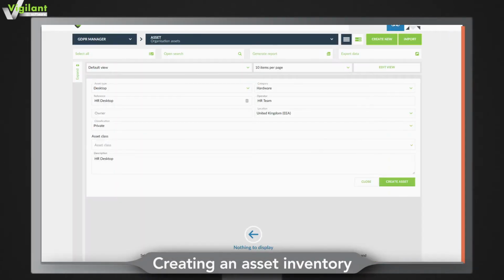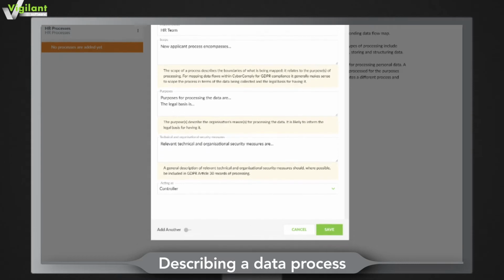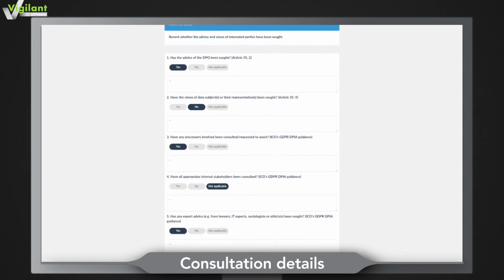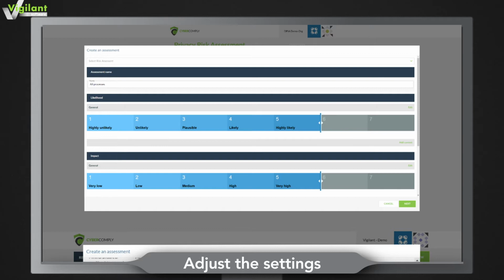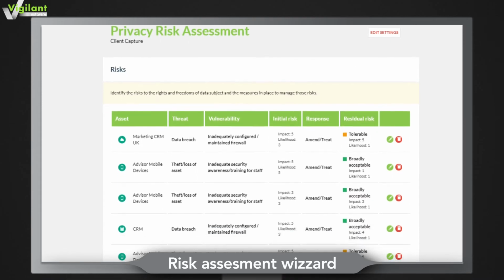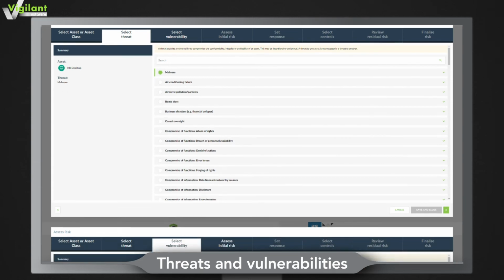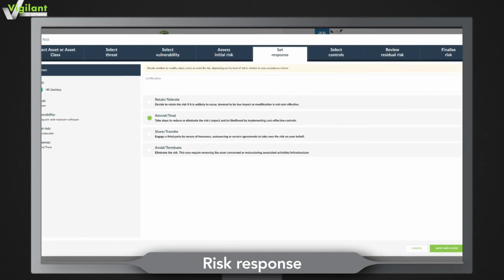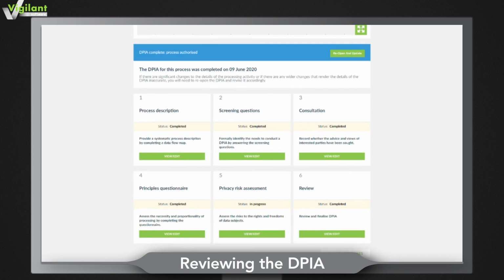Data Protection Impact Assessments Made EASY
A data protection impact assessment (DPIA) helps you identify and minimise risks when processing personal data. The GDPR (General Data Protection Regulation) and DPA (Data Protection Act) 2018 both require you to carry out a DPIA before certain types of processing.

IT Governance's DPIA Tool helps you conduct consistent and comprehensive DPIAs quickly, easily and with confidence.

DPIA TOOL BENEFITS:

✓ Conduct a DPIA (data protection impact assessment) in six simple steps.
✓ No prior knowledge of DPIA's needed – get started right away.
✓ Built-in risk databases save time, ensure completeness and reduce errors.
✓ Easily review, update and maintain DPIAs year after year.
✓ Fully aligned with the GDPR and the ICO’s requirements.
✓ Achieve compliance for as little as £49.95 a month.